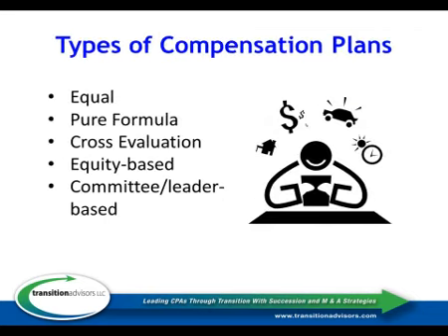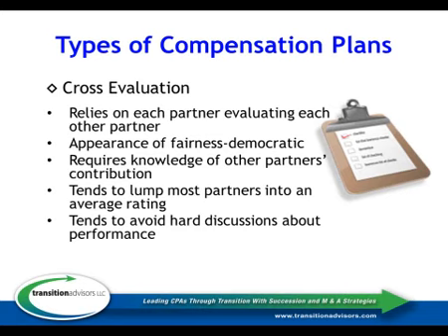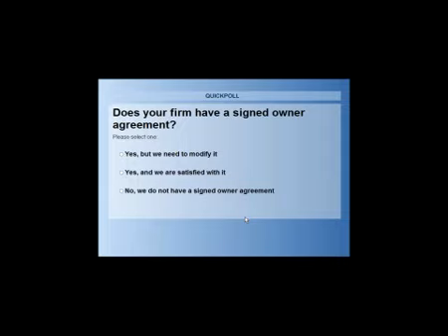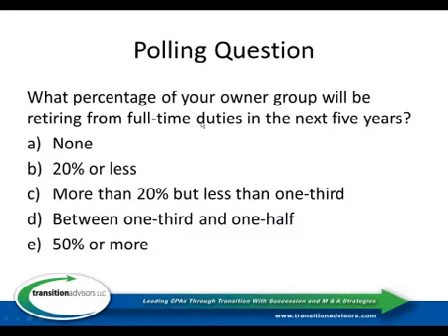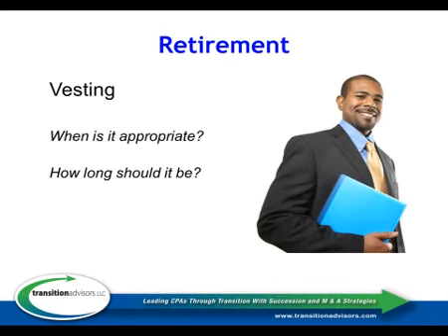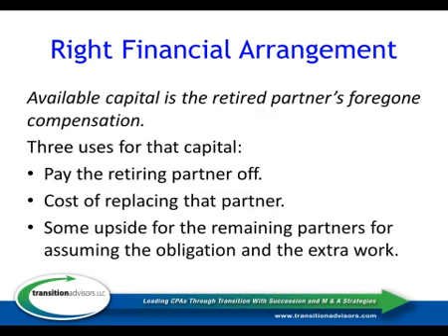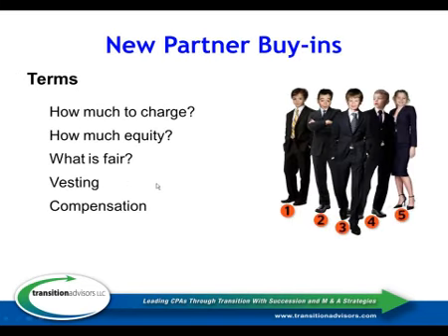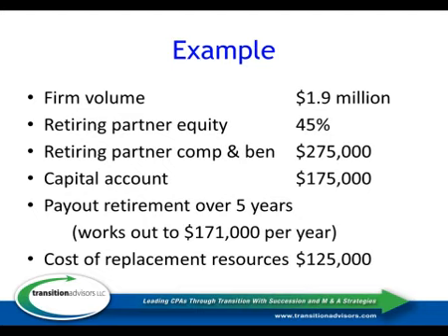Understanding What Your Partnership Agreement Should Include